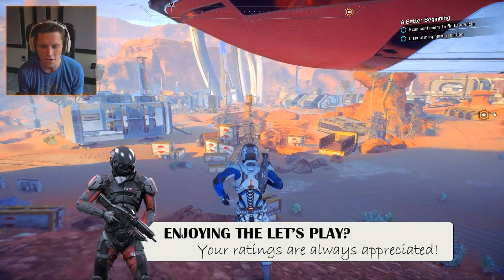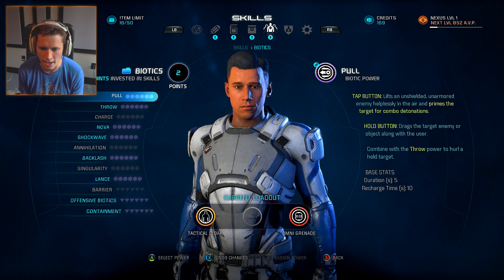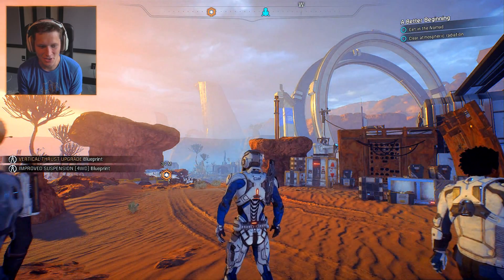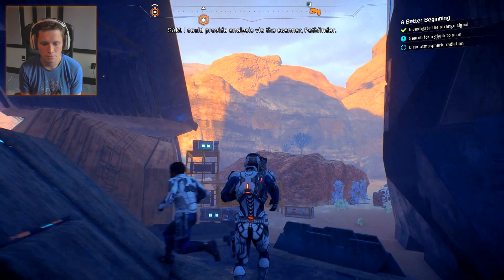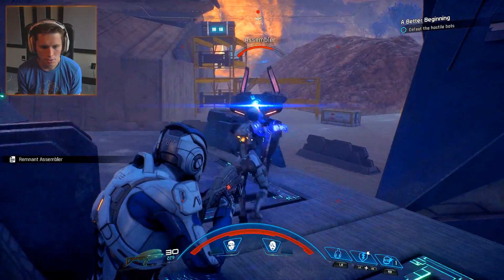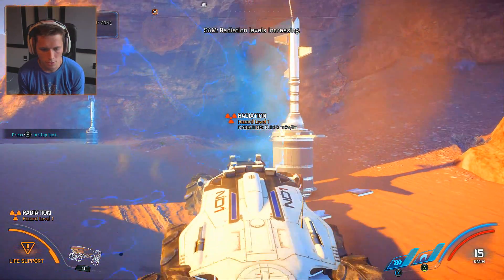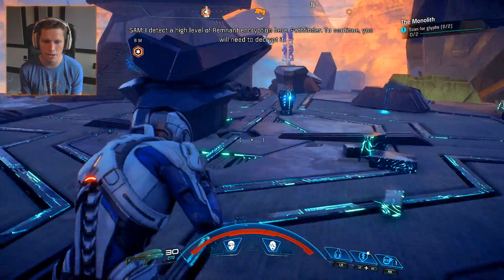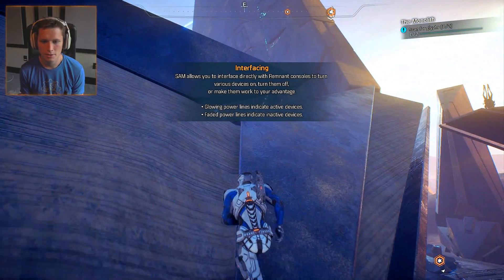Mass Effect: Andromeda - Part 5 - Insane Space Truck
Mass Effect: Andromeda takes players to the Andromeda galaxy, far beyond the Milky Way. There, players will lead our fight for a new home in hostile territory as the Pathfinder-a leader of military-trained explorers. This is the story of humanity's next chapter, and player choices throughout the game will ultimately determine our survival.